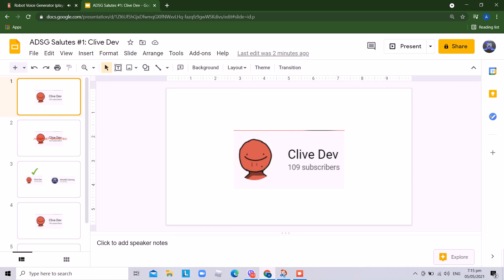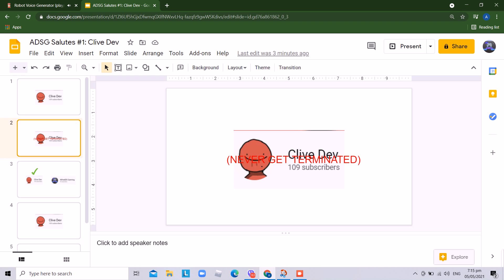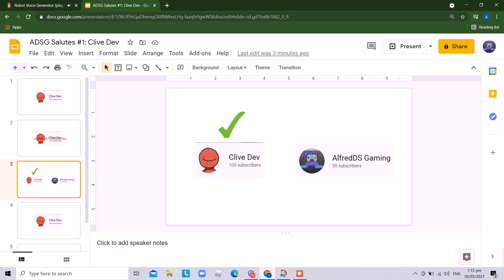Alfred Salutes #1: Clive Dev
NOTE 1: This is my first salute video
NOTE 2: NOTE: Questions are Disabled in Alfred Salutes
NOTE 3: I like Clive Dev
NOTE 4: If you hate this user, I respect your opinion